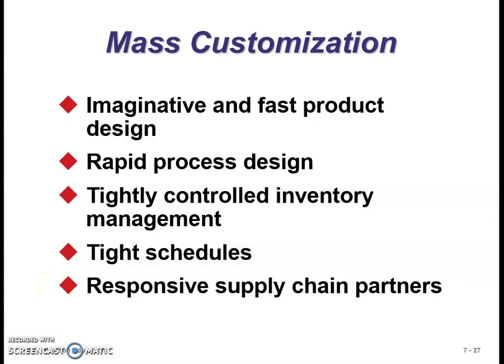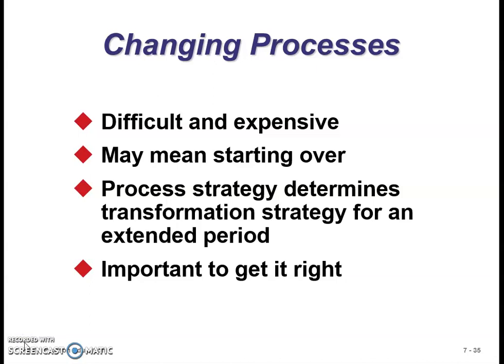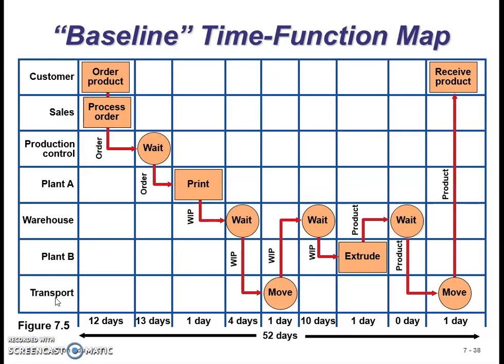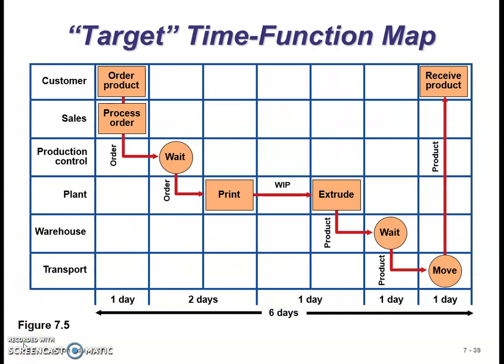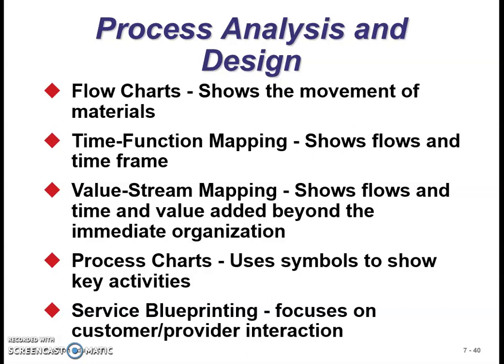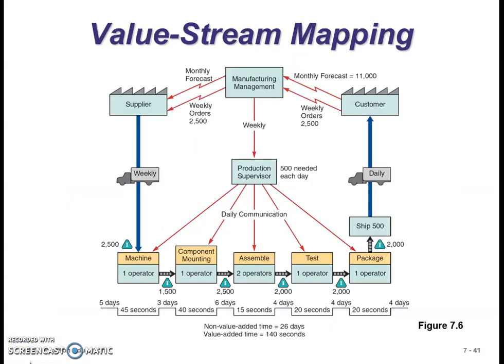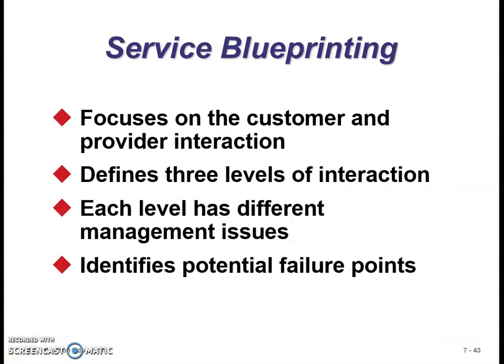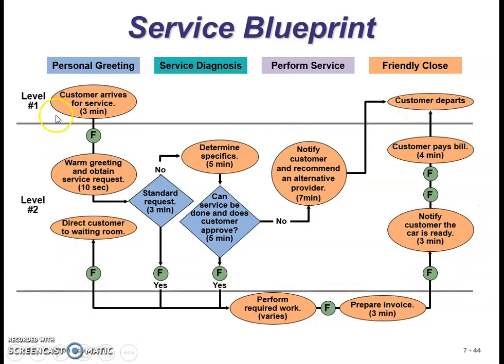OPM530_ CHAPTER 7_PROCESS DESIGN (PART 3)